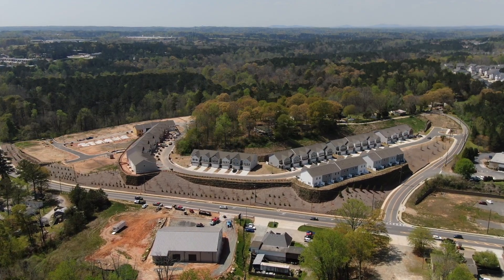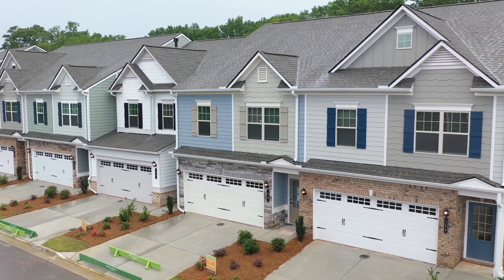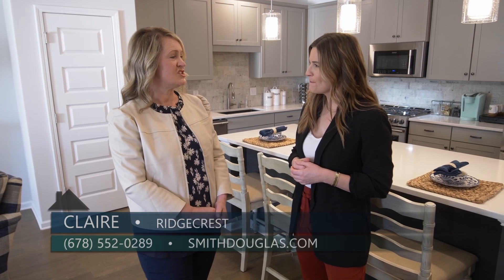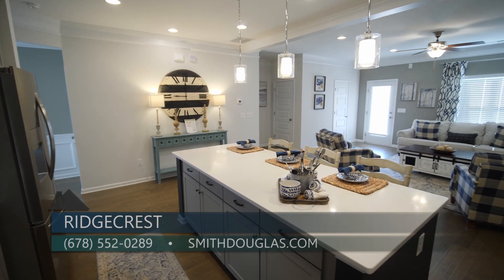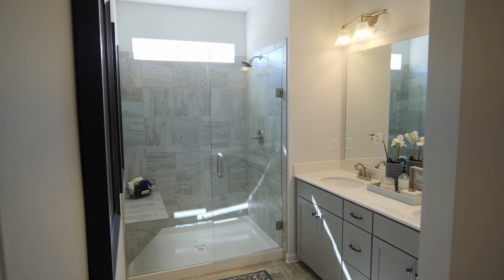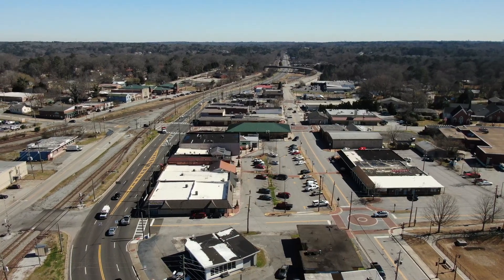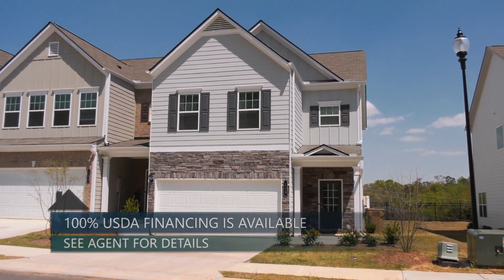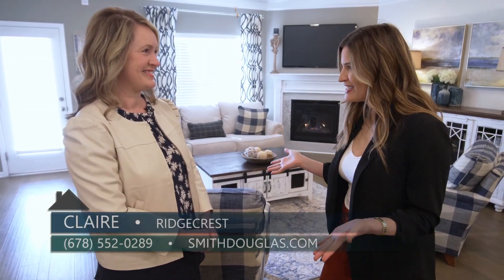Ridgecrest - Smith Douglas Homes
Austell

Come discover Ridgecrest where you’ll find 44 charming new townhomes just off Veterans Memorial Drive in Austell priced from high $200s. Situated less than 2 miles from downtown Austell, residents will enjoy bountiful options of shopping and dining, as well festivals, parks and much more.